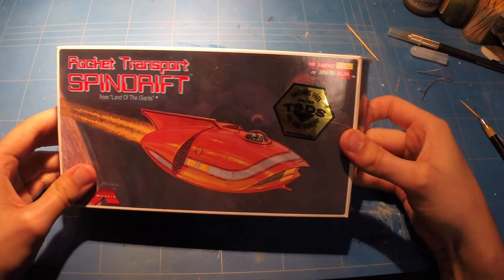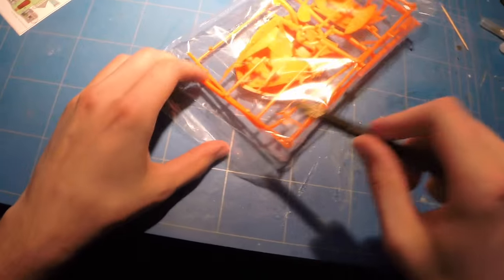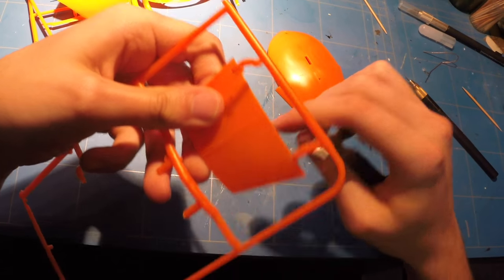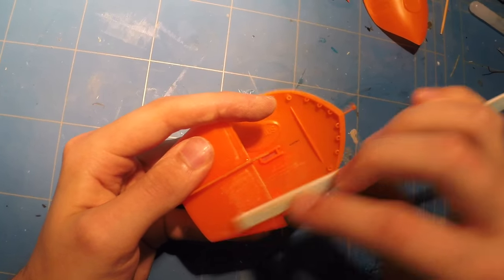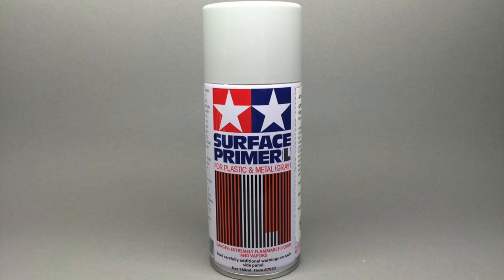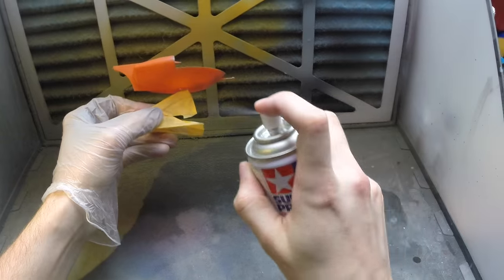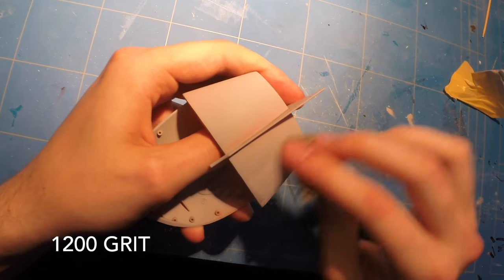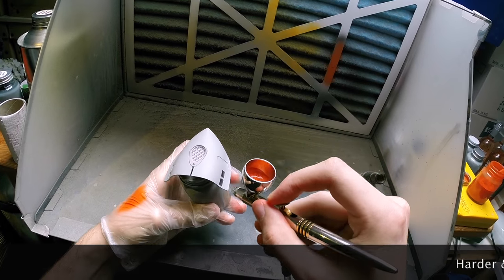Moebius: Rocket Transport Spindrift Part 1